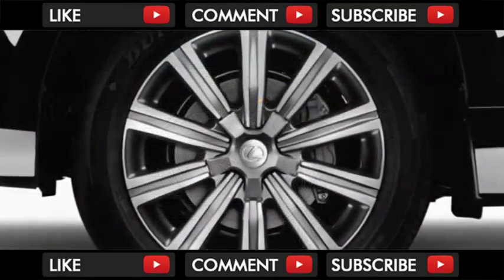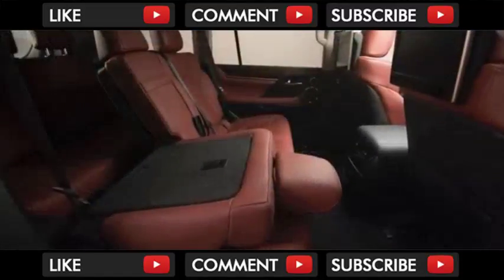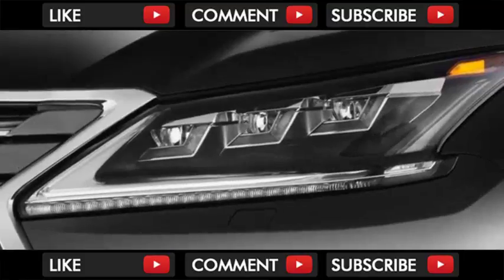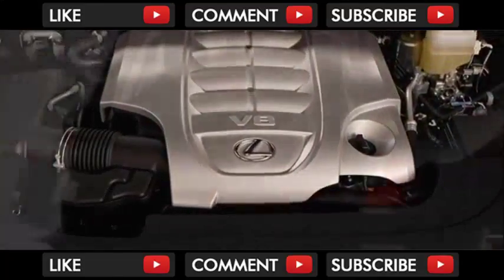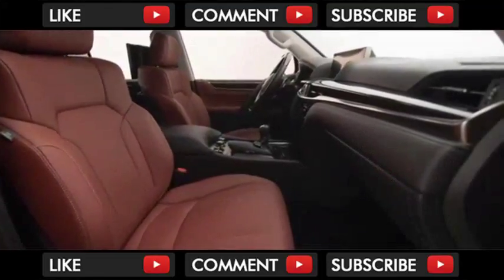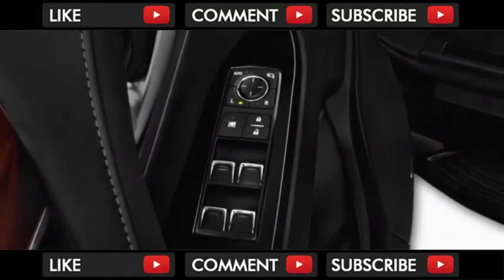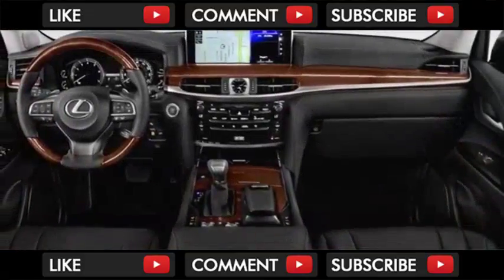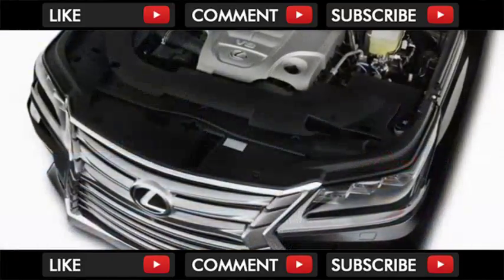AMAZING !! 2018 Lexus Lx Styling Needle More Than Its Audacious Grille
2018 Lexus Lx Styling Needle More Than Its Audacious Grille

A stunning cabin moves the Lexus LX styling needle more than its audacious grille. The Lexus LX is up front about its desire to look less like the Toyota Lan... . Video Title 2018 Lexus Lx Styling Needle More Than Its Audacious Grille REVIEW .